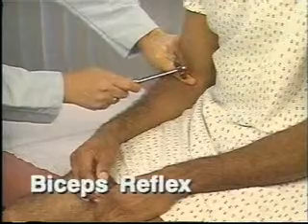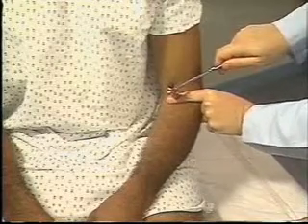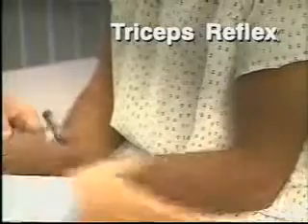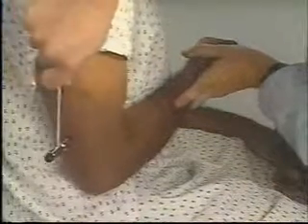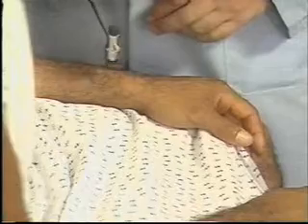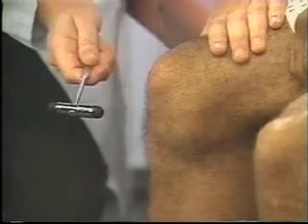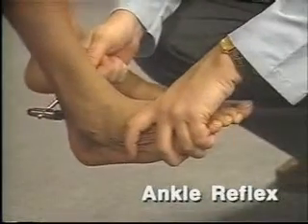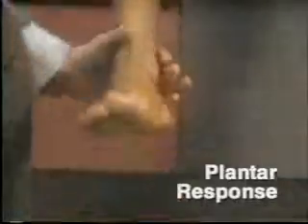physical examination Neurologic Motor System and Reflexes - Assessment of Reflexes